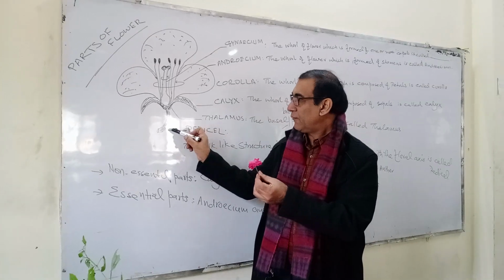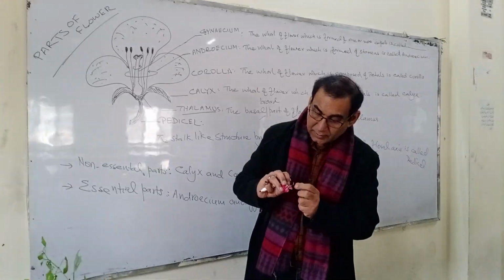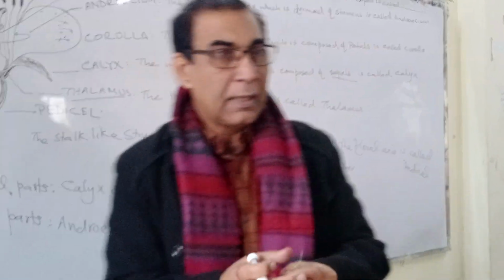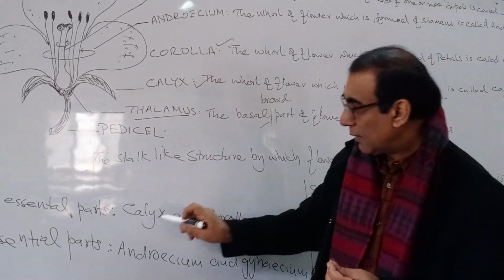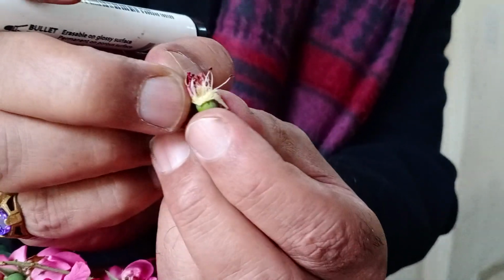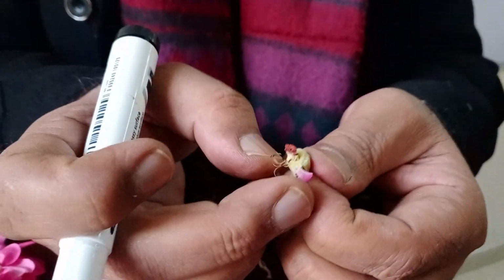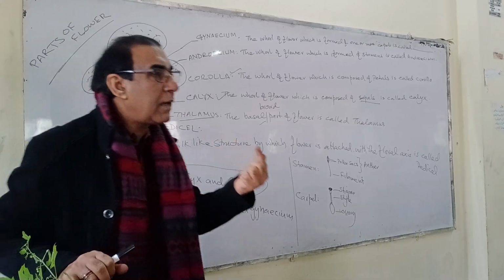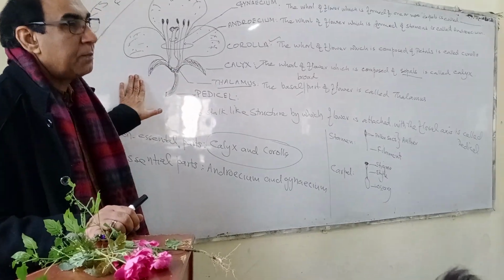structure of Flower || parts of flower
Define calyx || what is calyx? ||
Define corolla || what is corolla? ||
Define androecium || what is androecium?
Define gynaecium || what is gynaecium ||
Lecture of Dr Sagheer Ahmad ||
Lecture of Sagheer Ahmad Sagheer ||
Lecture of Dr Saghir Ahmad ||